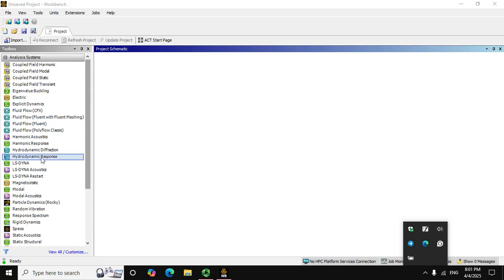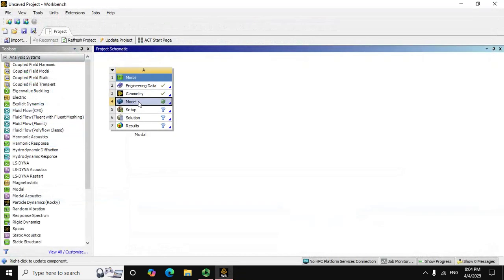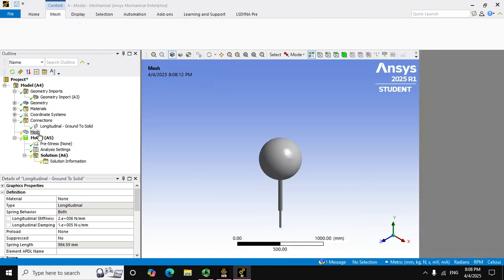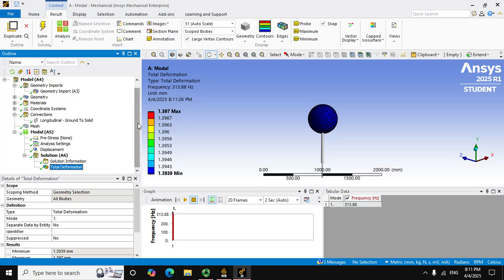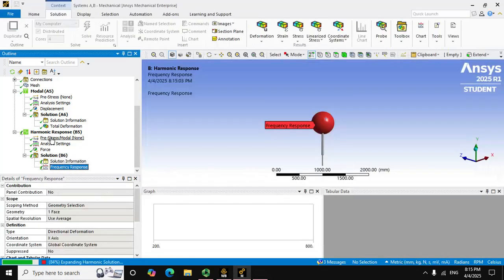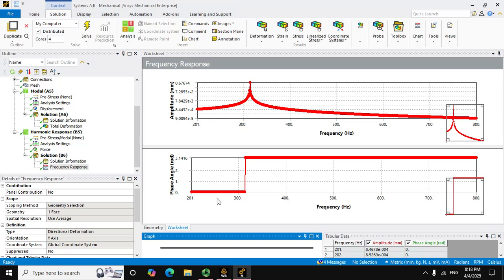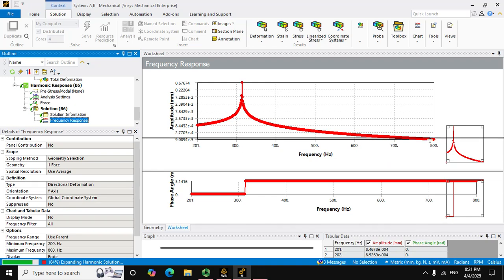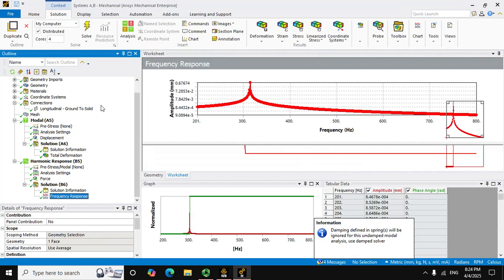ANSYS Workbench to find Frequency Response function